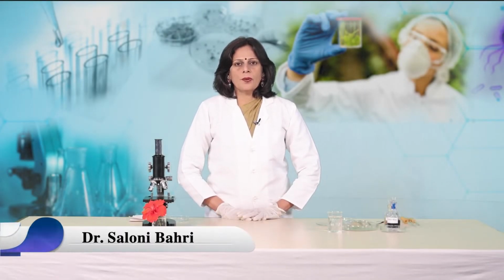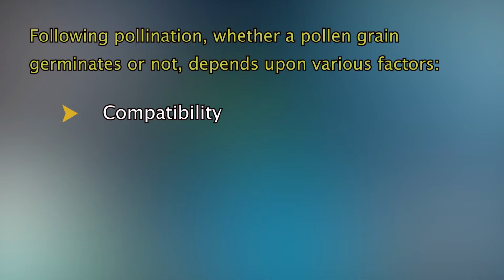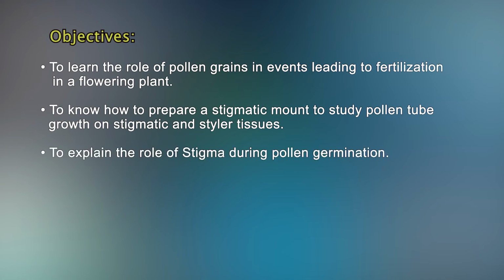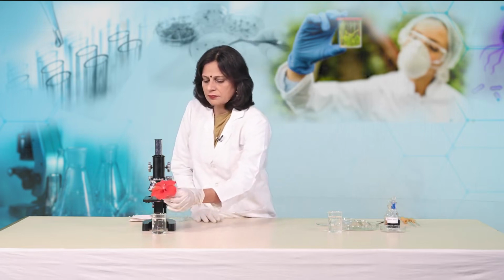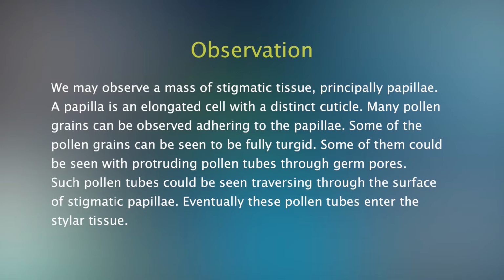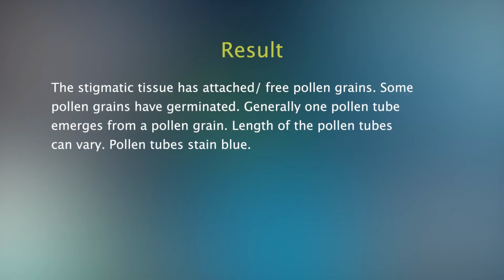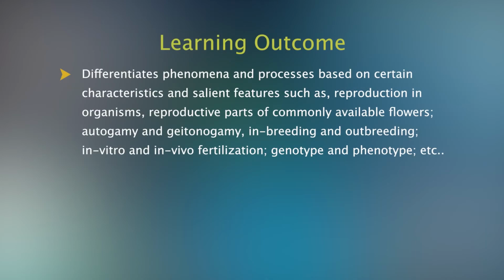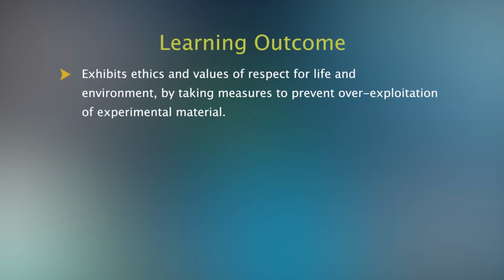To Study Pollen Tube Growth on Stigma correction